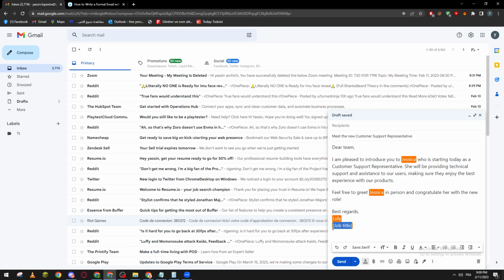How to start a formal Email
How to start a formal Email, since for your job or other cases you might need to keep your style formal we show you how so start and write a formal